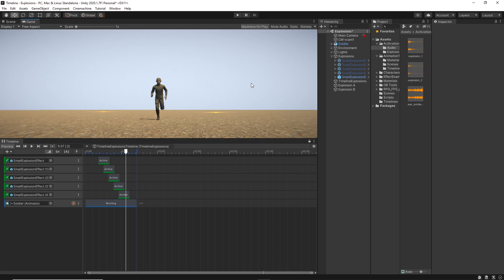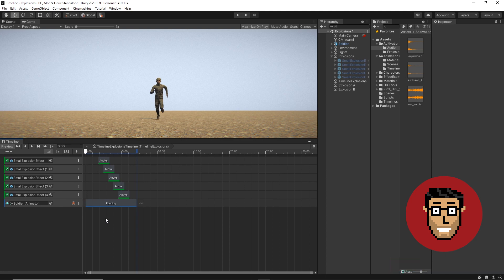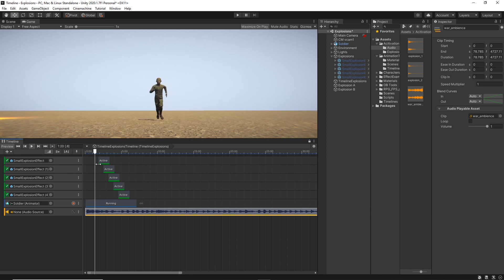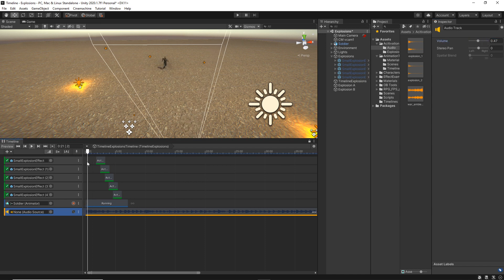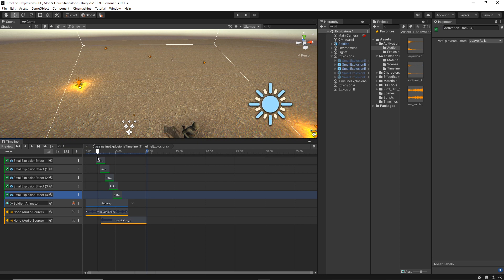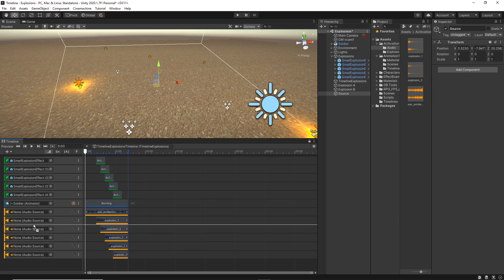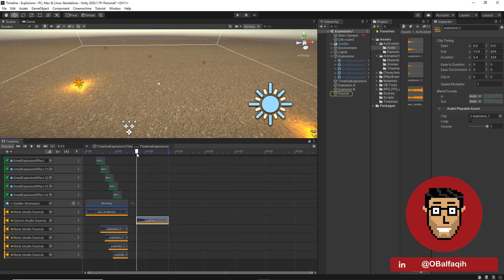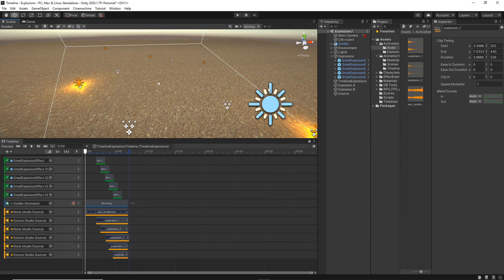Audio Track | Getting Started with Timeline (Unity)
This is the third tutorial in the Timeline series, and it's about the Audio Track.
We will cover the basics of the audio track to add ambiance sound and some SFX with audio filters.

Chapters
00:00 Intro
01:00 Current Scene
01:30 Creating Audio Track
02:00 Audio Source
02:30 Editing Audio
03:00 Adding SFX
03:50 Using Audio Source
05:20 Results
05:33 End